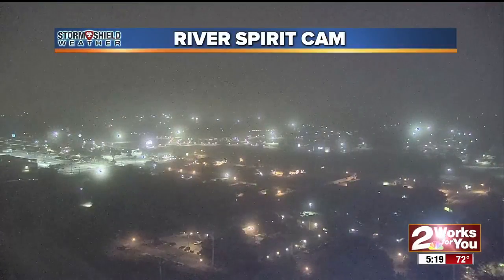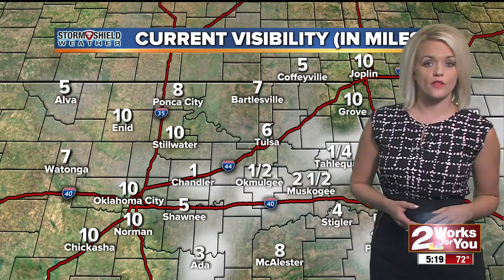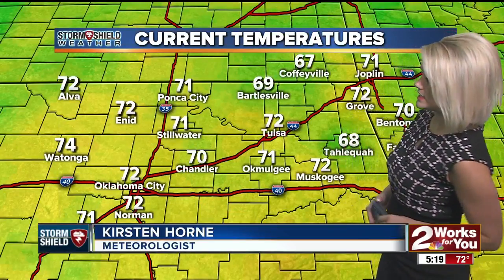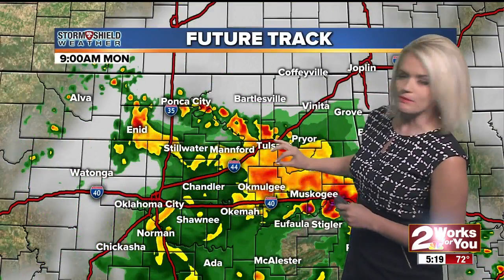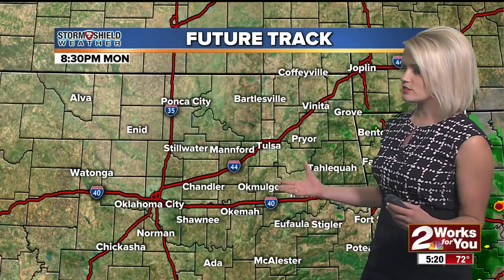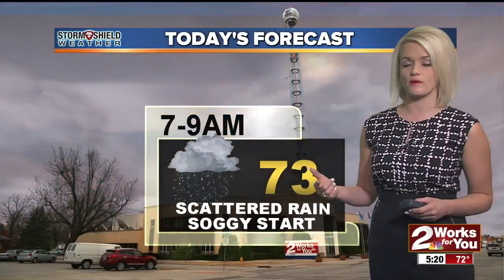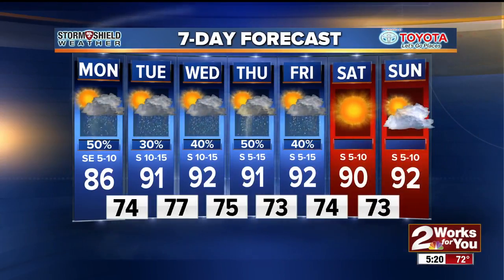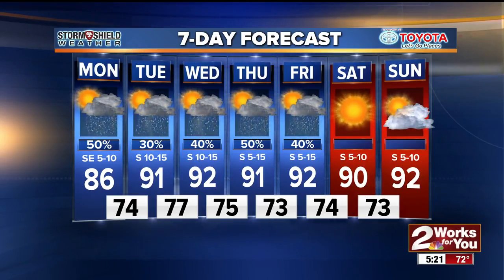2 Works for You Monday Morning Weather Forecast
Good morning Tulsa! Kirsten Horne says we can see showers for the morning commute back to work.